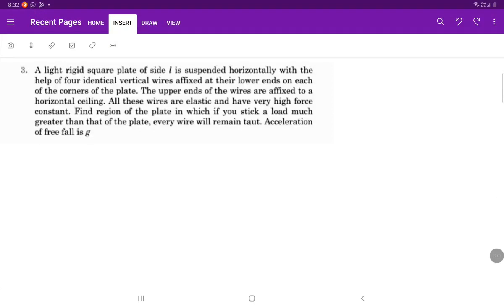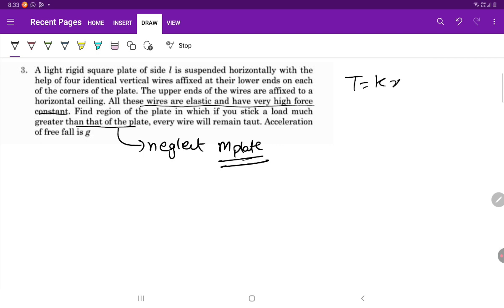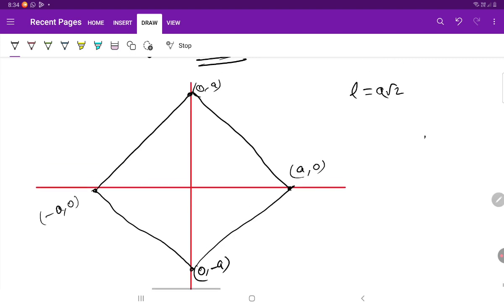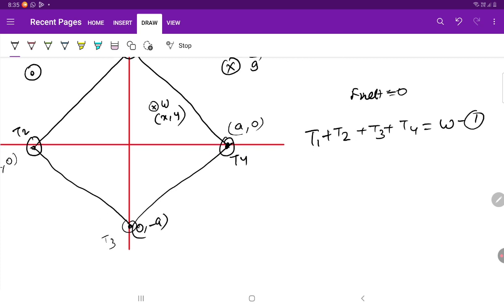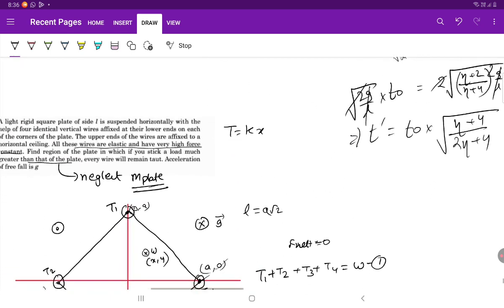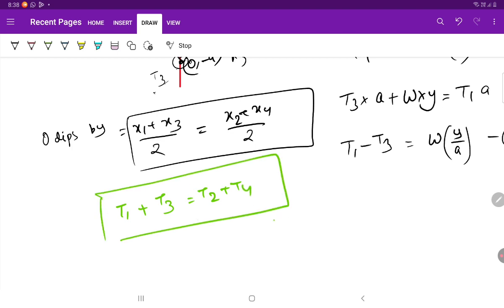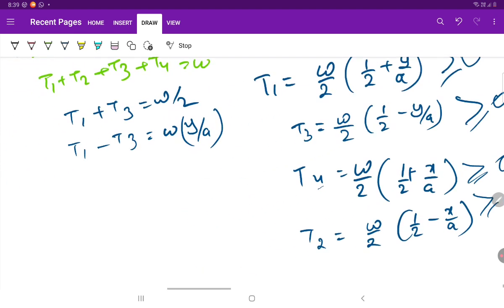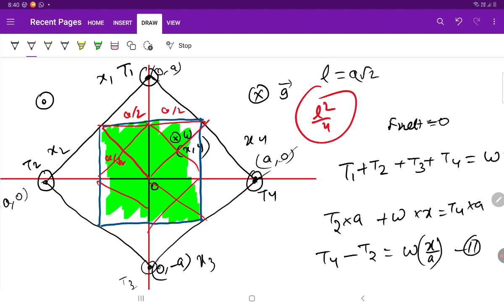Pf questions on rotation #2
src - pf
correction in last - area = l2/2